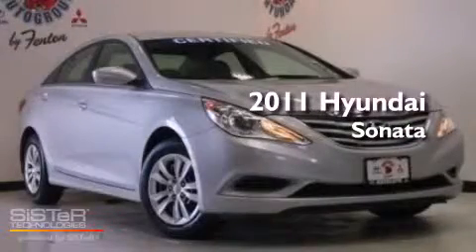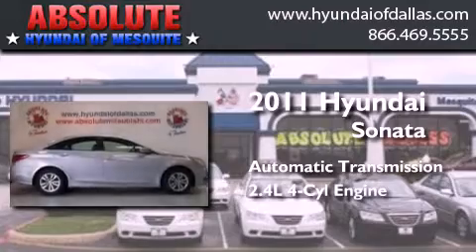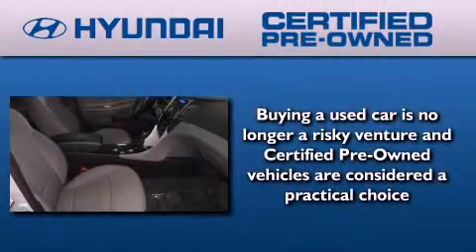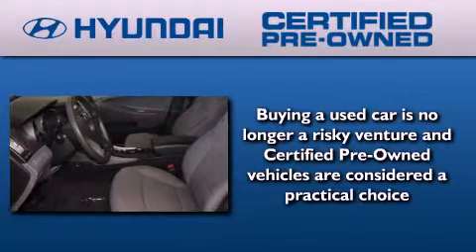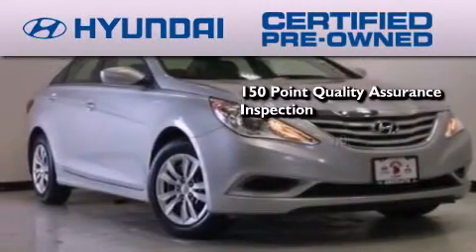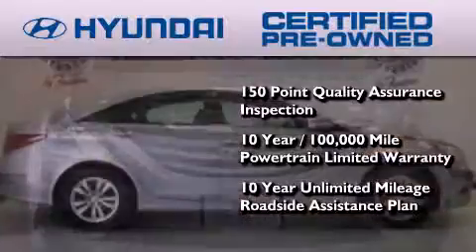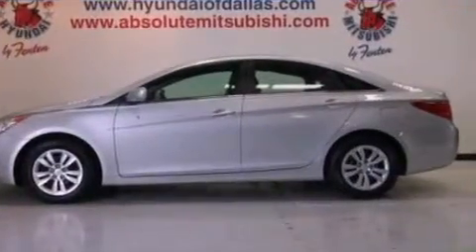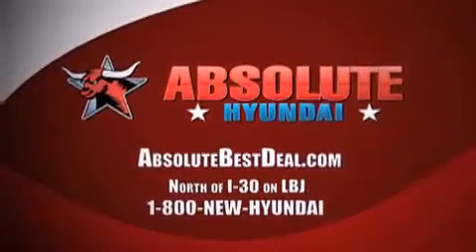2011 Hyundai Sonata Mesquite TX Rockwall TX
Year : 2011
 Make : Hyundai
 Model : Sonata
 Engine : 2.4L I4
 Trans . : Automatic
 Exterior : Silver
 Miles : 24,865
 Interior : Gray
 Stock : BH284449